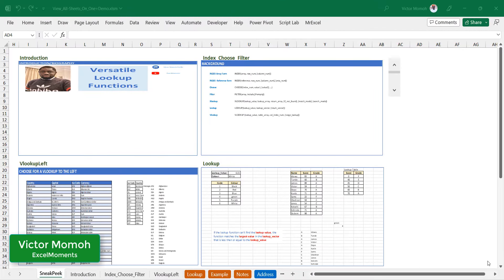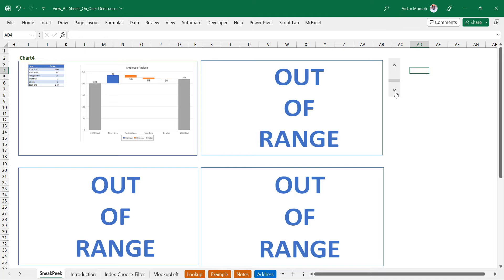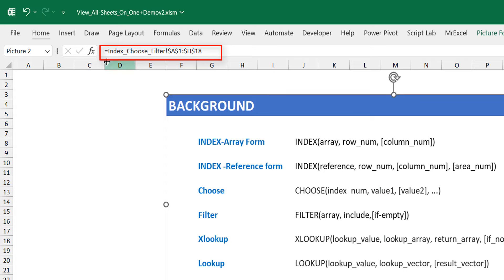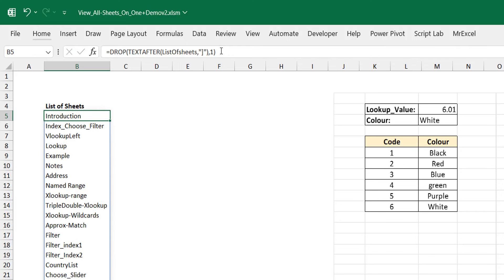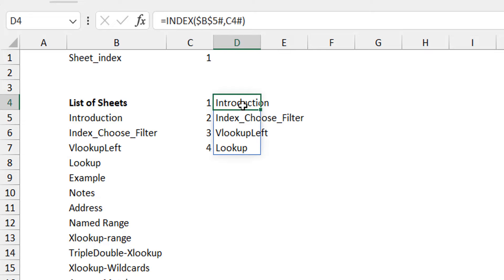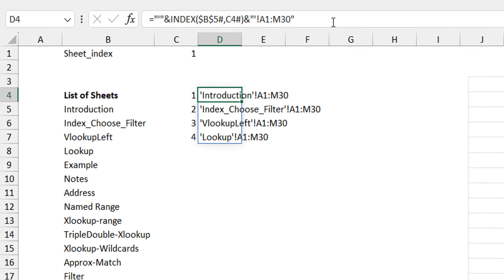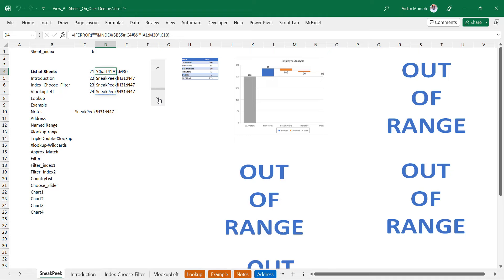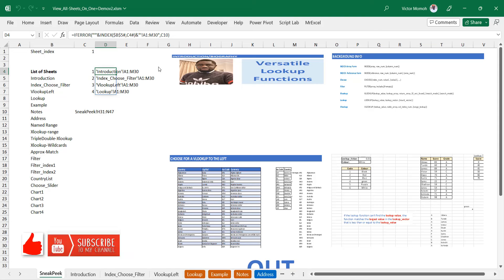Sneak Peek - view all worksheets in one worksheet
view all worksheets in one - A video that demonstrates a sleek approach to viewing multiple worksheets in one worksheet by taking advantage of simple techniques

00:00 Introduction/Overview
01:11 Demo on creating multiple panels
01:20 Paste range as a linked picture
02:40 Get a list of worksheets in the workbook
05:20 Creating sequence of number (sheet_indices)
07:46 Creating named ranges to feed each linked picture
09:09 Link pictures to named range
10:10 Adding a scroll bar to increment the linked pictures
11:29 Show static result when there are no more worksheets
14:00 Closing thoughts